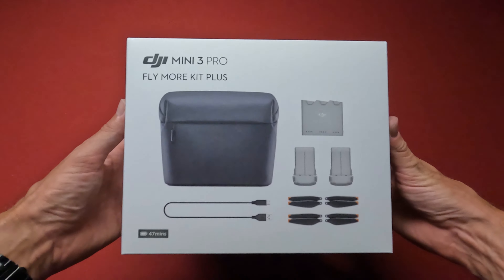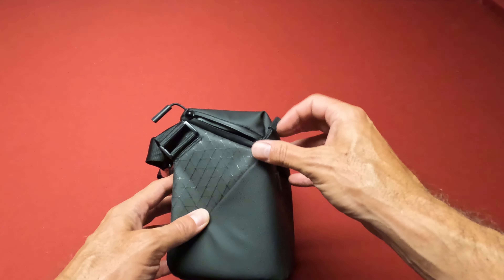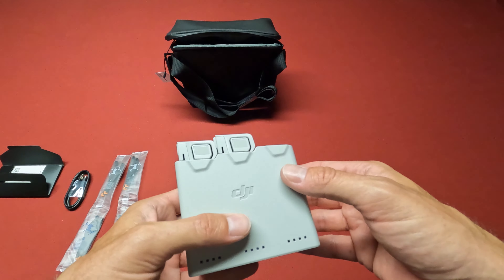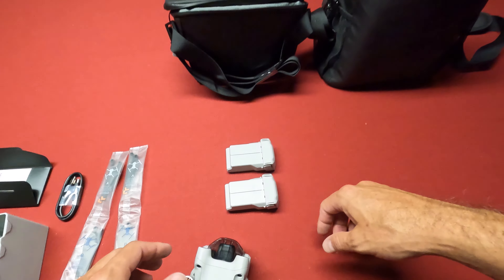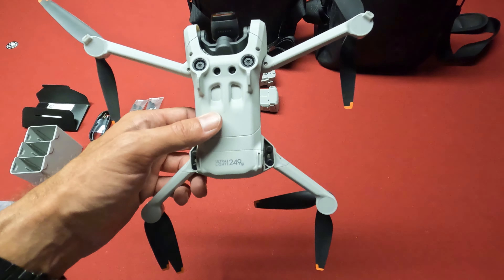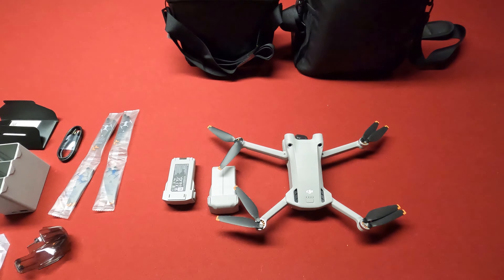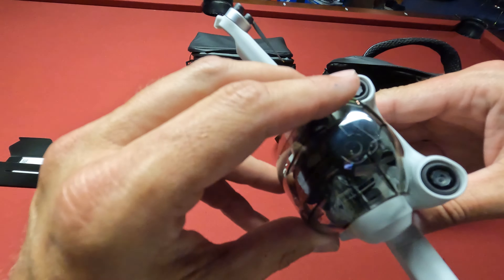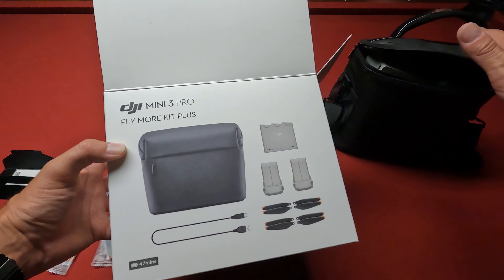DJI Mini 3 Pro Fly More Kit Plus Unbox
I finally received my DJI Mini 3 Pro Fly More Kit Plus and wanted to share my unboxing.  Thanks!
DJI Mini 3 Pro
DJI Mini 3 Pro Fly More Kit Plus